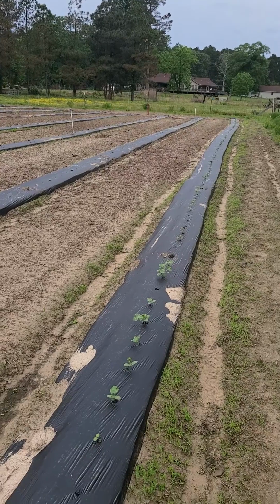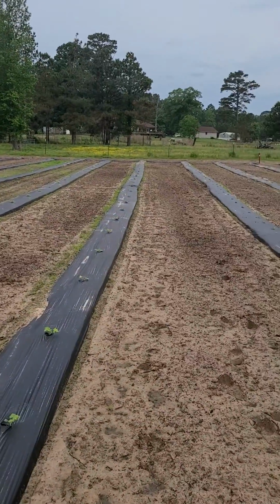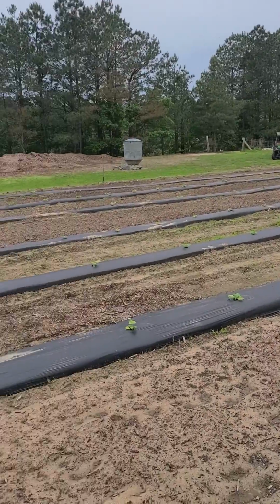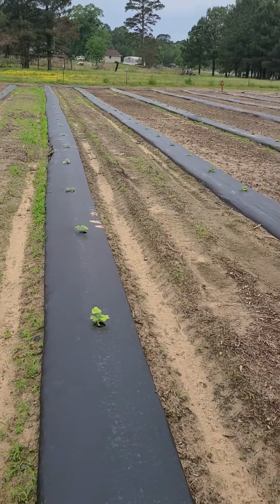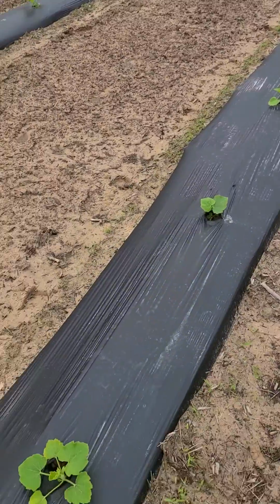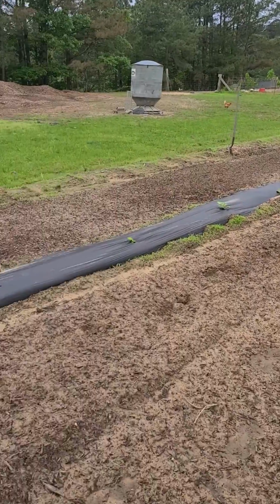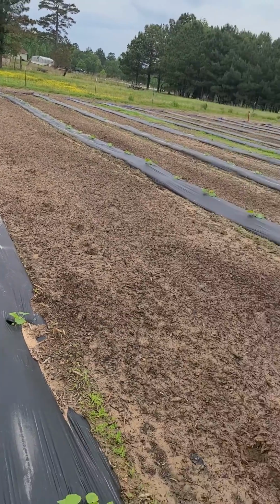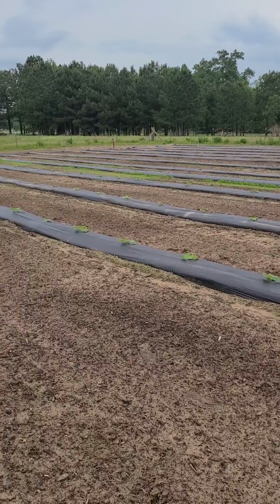Watermelon and winter squash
Watermelon,  butternut,  blue hubbard. buttercup.